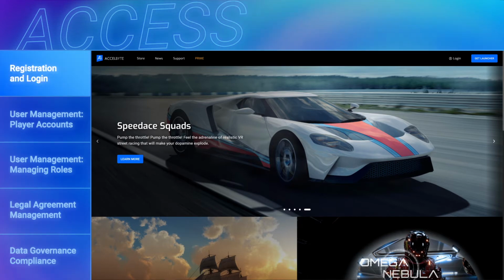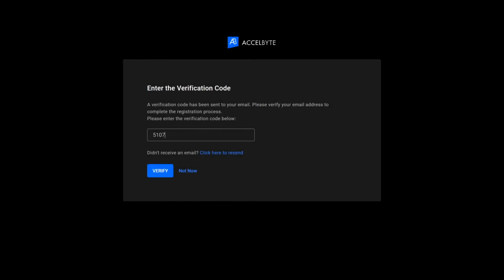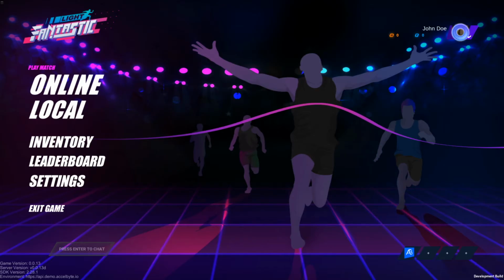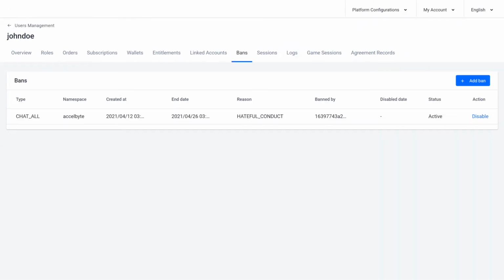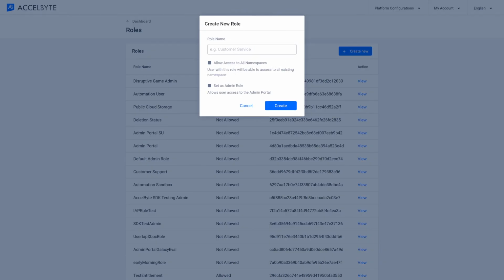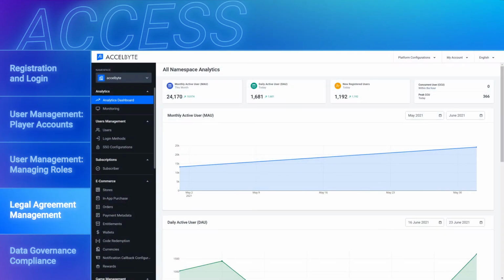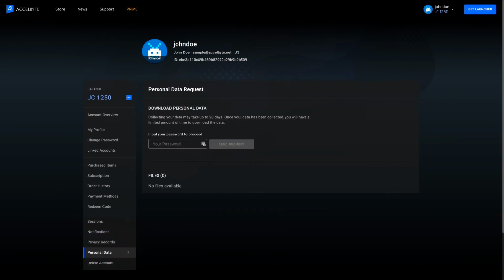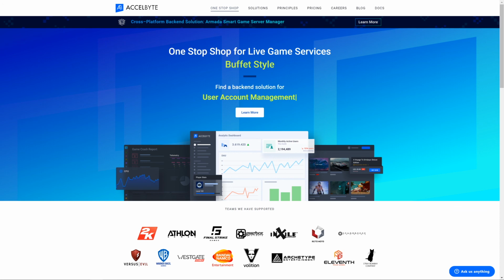AccelByte Demo - Maximize Access to Your Game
In this demo video, we explain how we can help you maximize access to your game using AccelByte Cloud Backend Services.

CHAPTERS
00:00 Intro
00:23 Registration and Login
03:30 User Management: Player Accounts
05:18 User Management: Managing Roles
06:53 Legal Agreement Management
08:02 Data Governance Compliance